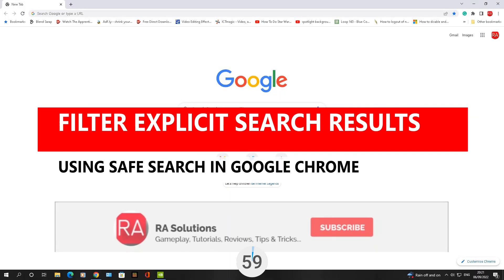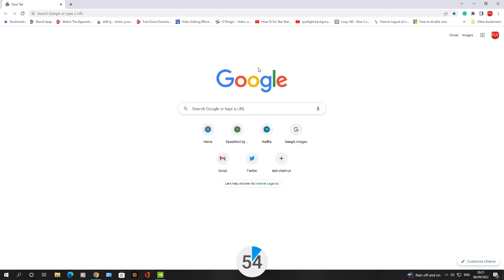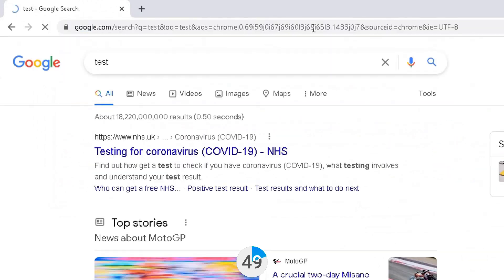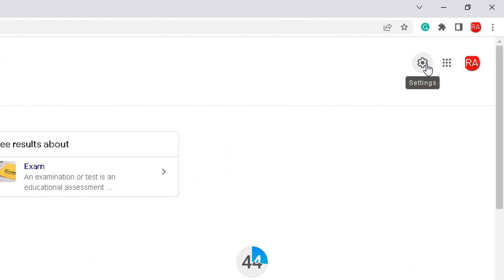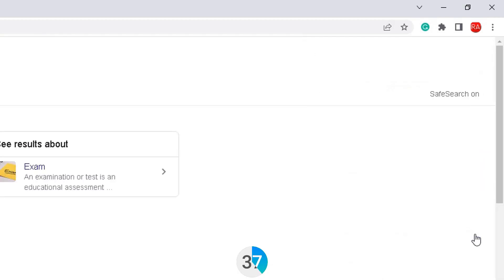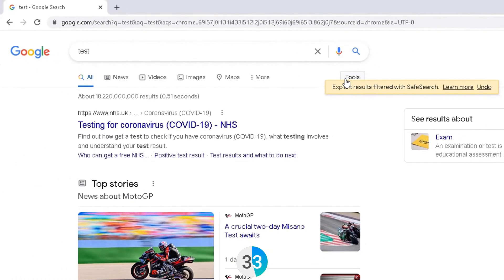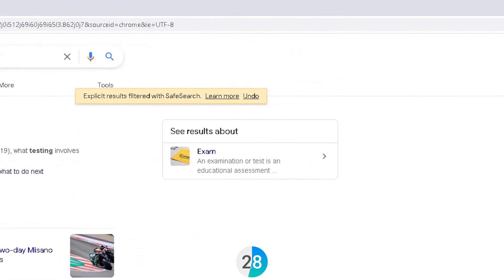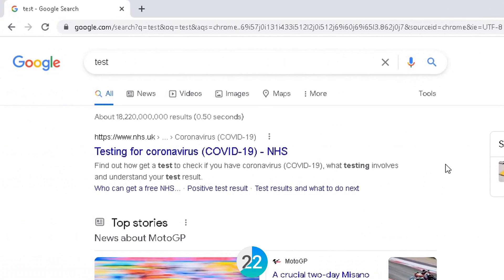Enable/Disable Safe Search In Google Chrome (Filter Explicit Search Results) - In Under 60 Seconds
Filter Explicit Search Results In Google Chrome Using Safe Search - In Under 60 Seconds

I have been asked how to turn SafeSearch on and off in Google Chrome as it has not been working for some. This is a step-by-step on how to do this in Google Chrome. The video has been updated as of September 2022 where you will be shown how to filter explicit search results.

Google Safe Search is a tool that allows users to screen explicit material and filtering to screen images and videos from search results. Follow this video tutorial to enable and disable Google safe search on the computer using Google Chrome.